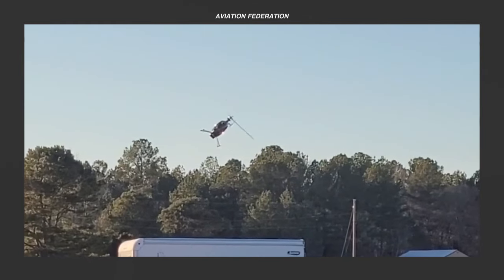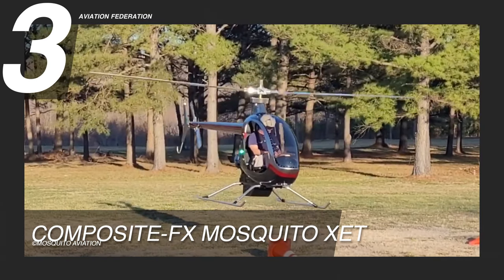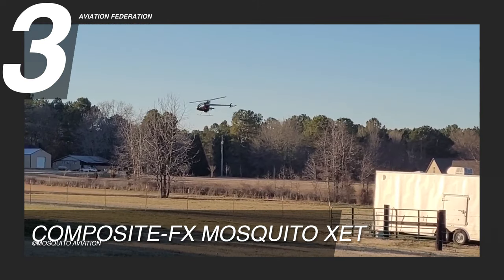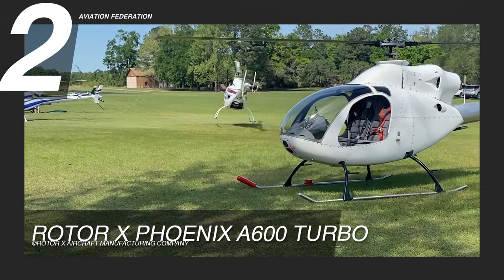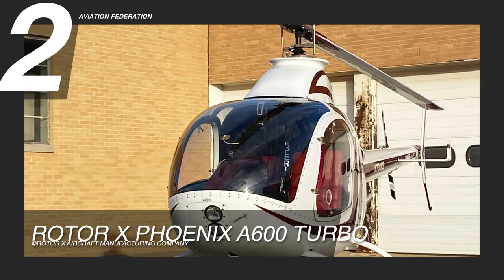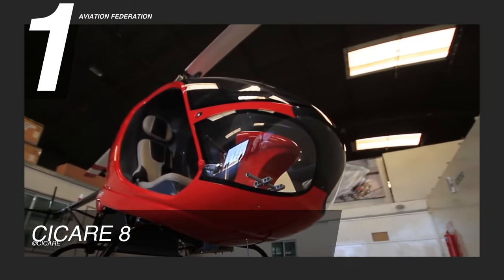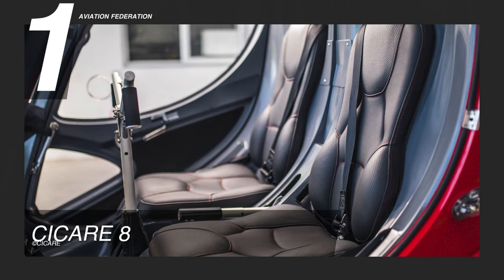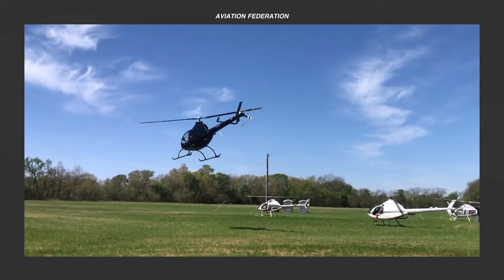Top 3 Cheapest Kit Helicopters 2022-2023 | Price & Specs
Are you interested in learning to both build and fly your own aircraft? Many people all over the world have tried their hands at putting together their own helicopters through kits. In this episode, we’ll take a look at some of the most affordable kit helicopters available on the market. These kits are known for their quality and dependability, despite this price range. Watch the entire video to find out which helicopter bagged our top spot.

Helicopters can cost a lot more compared to fixed-wing aircraft that offer the same seating capacity and cargo load. However, some helicopters can cost a lot less than others, especially if you set out to build them yourself. In the past few decades, kits for building helicopters have become very popular. It might sound crazy or a pipe dream to want to own a helicopter, but the truth is, and many kit builders attest that it’s not that hard to do. In spite of what most people think, you can buy your own personal helicopter for less than the cost of a new high-end SUV.

Engine Type:  Solar Turbine T62-T2A1 Radial Inflow
Max Cruise Speed: 69.5 kn (80 mph)
Max Speed: 86.9 kn (100 mph)
Passenger Capacity: 1
Maximum Take-off Weight: 820 lbs
Price: starts at US$ 85,000.00

Rotor X Phoenix A600 Turbo© Rotor X Aircraft Manufacturing Company

Engine Type: RH 600 Series Engine
Max Cruise Speed: 83 kn
Max Speed: 100 kn
Passenger Capacity: 2
Maximum Take-off Weight: 1,630 lbs
Price: starts at US$ 112,000.00

Engine Type: EPA Power SA-917Ti
Max Cruise Speed: 70 kn
Passenger Capacity: 2
Maximum Take-off Weight: 1,060 lbs
Price: starts at US$ 121,500